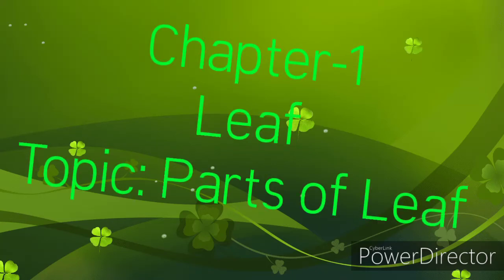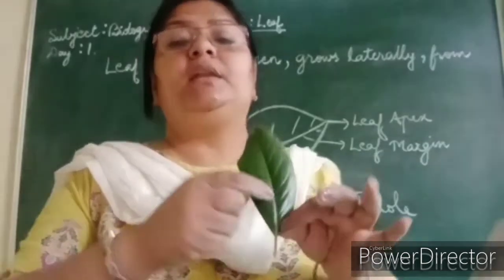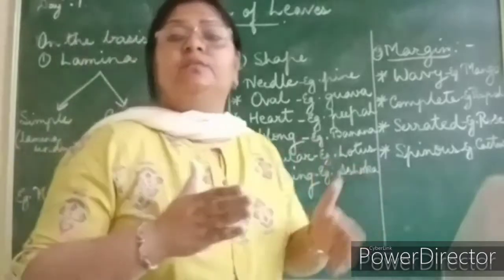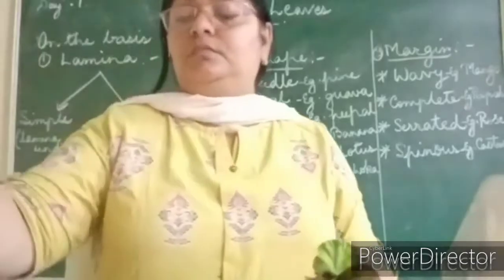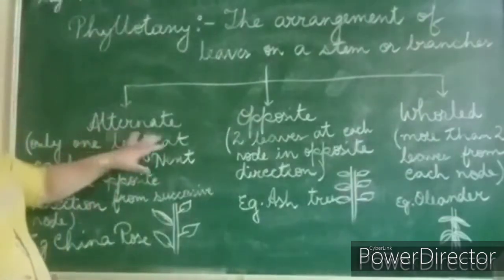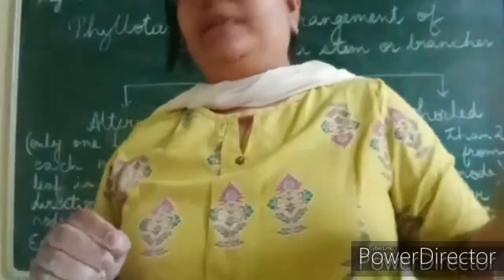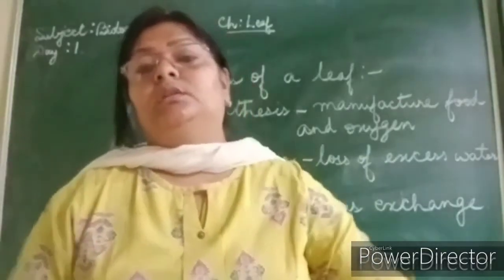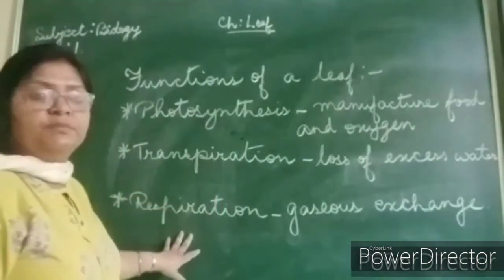ICSE Class 6 Biology Chapter I The Leaf (part2)